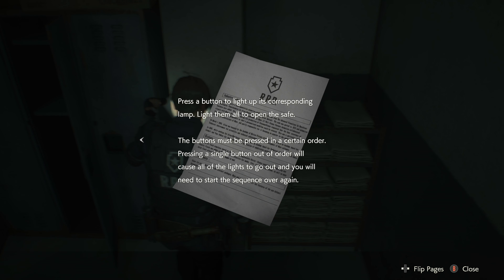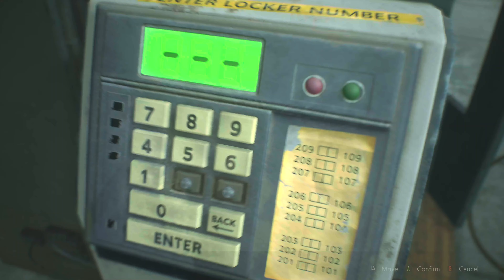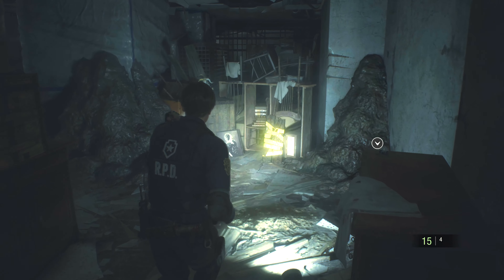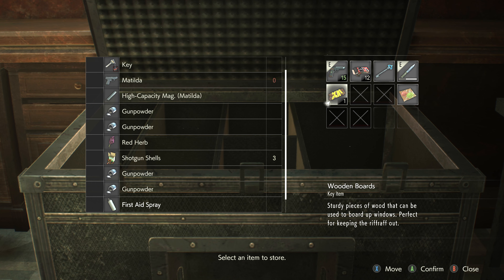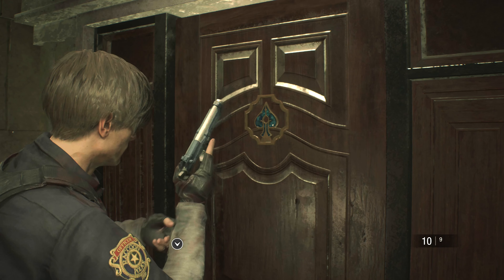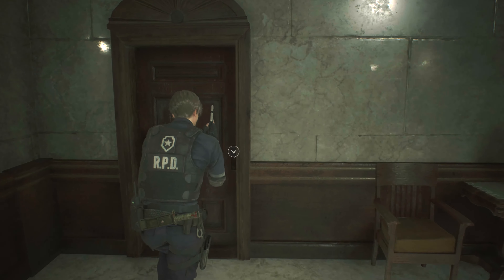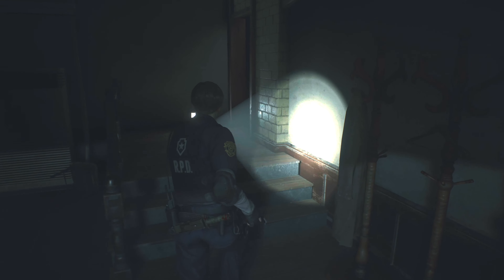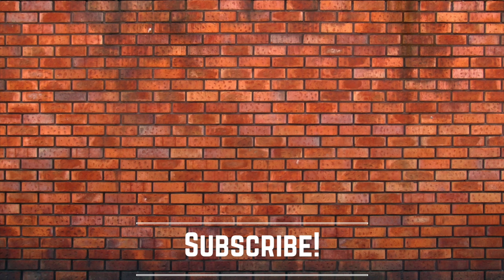Let's Play! Resident Evil 2 Remake in 4K Part 3 (Xbox One X)